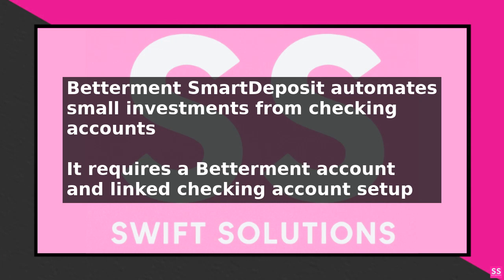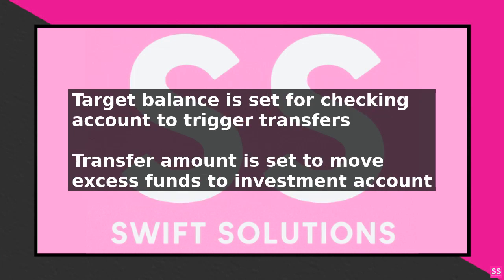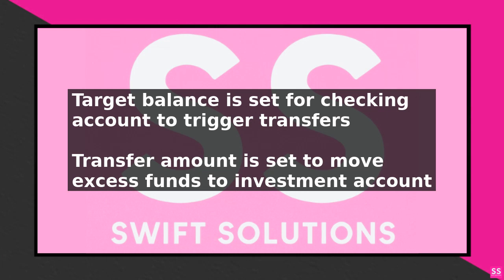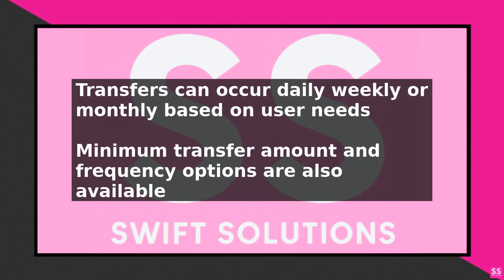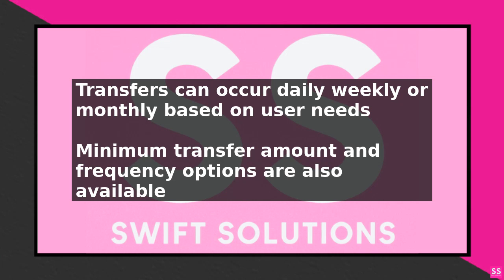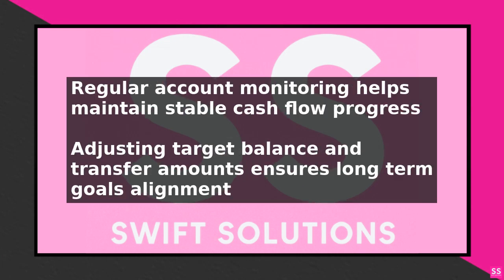How To Automate Deposits With Betterment Smart Deposit (2025)